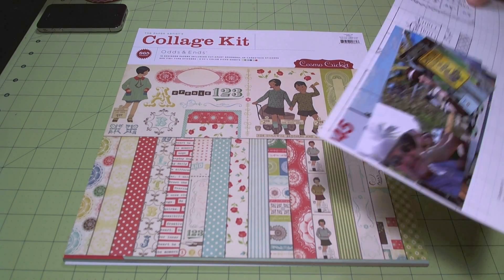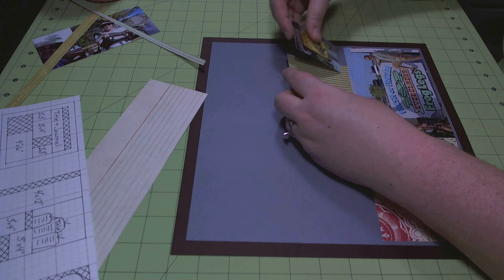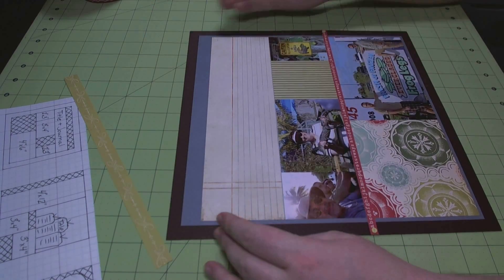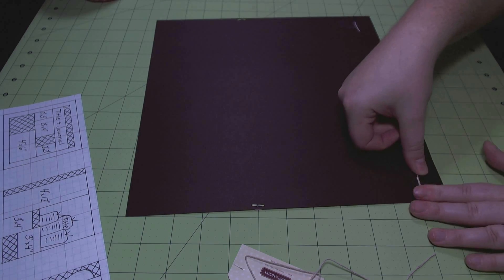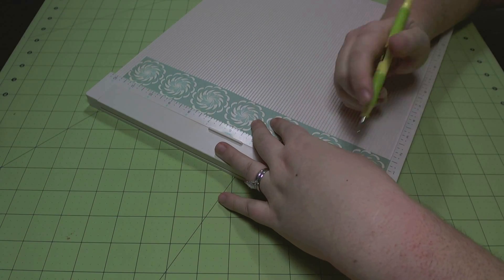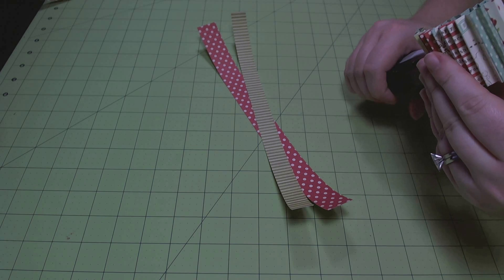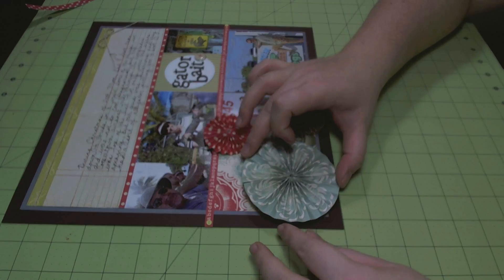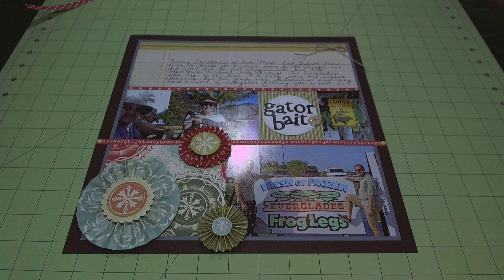Scrapbook Layout: Gator Bait, 12"x12"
This is a 12"x12" layout using papers from the Cosmo Cricket "Odds & Ends" collection. I wanted to do a video for a layout with a good balance between photos and journaling & I hope you enjoy it!